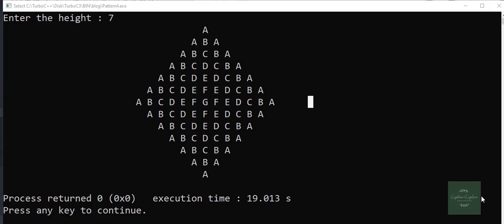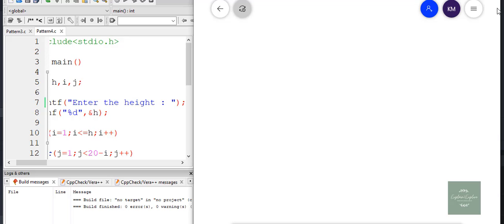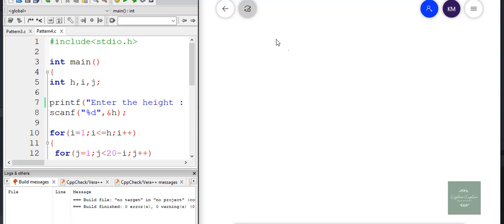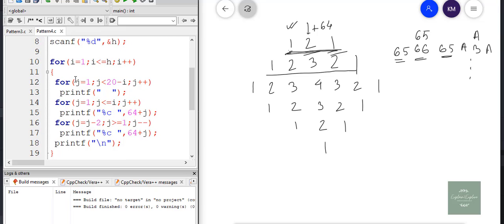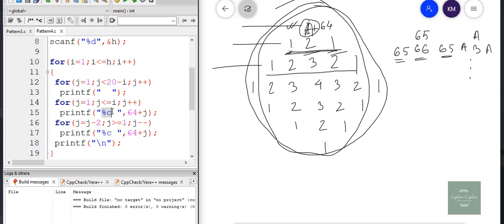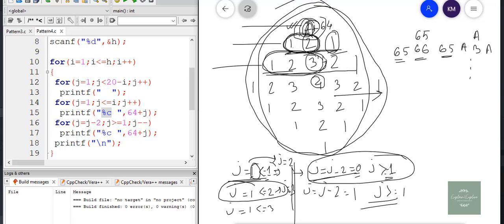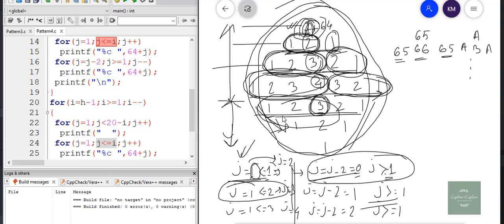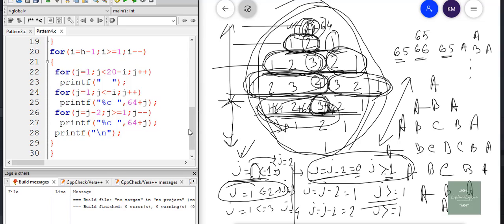Best Pyramid/Pattern related code in C Language | Easy Explanation of The Code in C